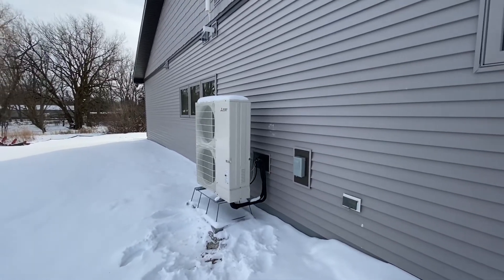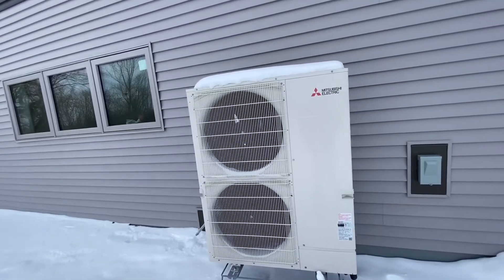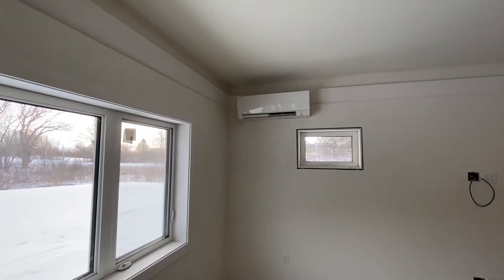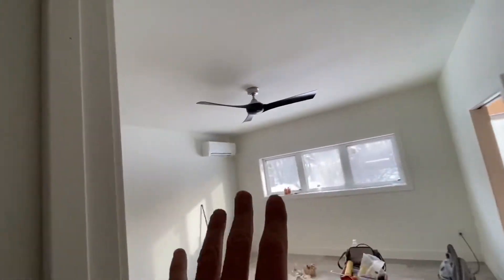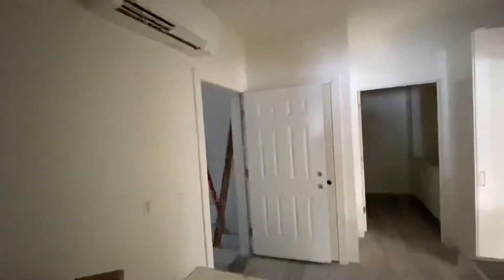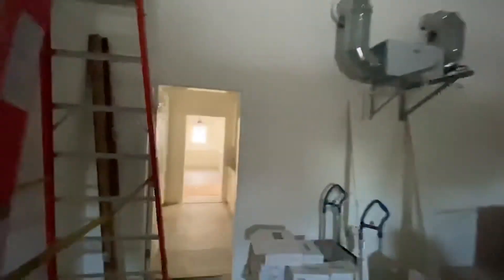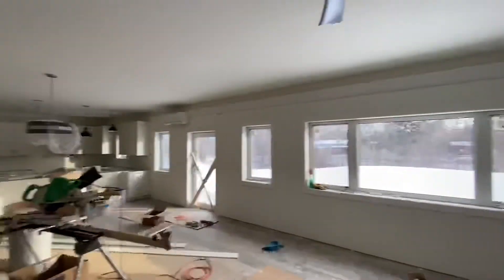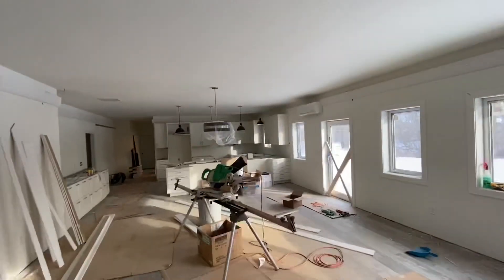Mitsubishi Mini split heat pump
Today is all about the heat pump. How it works, the versatility. It is extremely energy efficient. About 3 to 1 for efficiency. 1 kWh of power gets you 3 kWh of heat or cooling. And very quiet. Each room can be on or off depending on your needs. So, instead of running a traditional forced air A/C unit that is all or none, the mini split can be one or two or three or four and on and on head units.